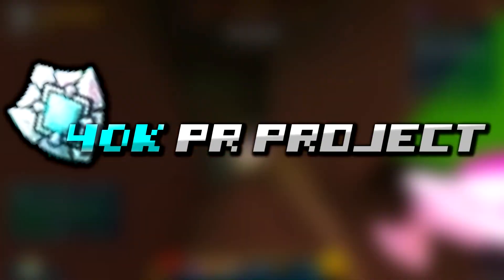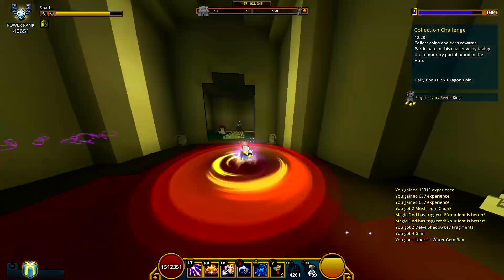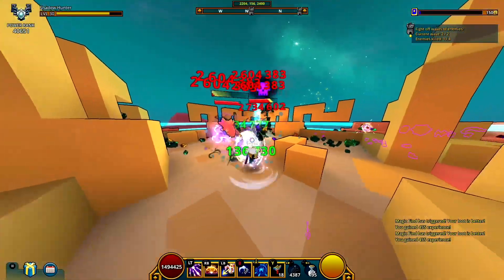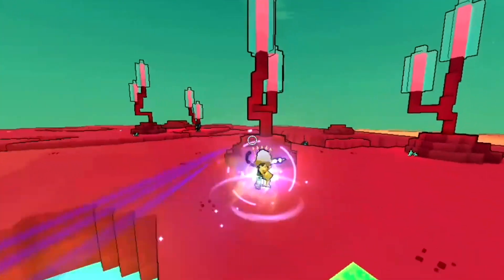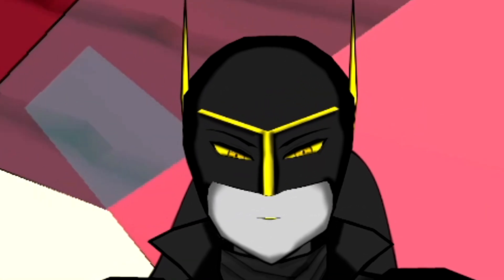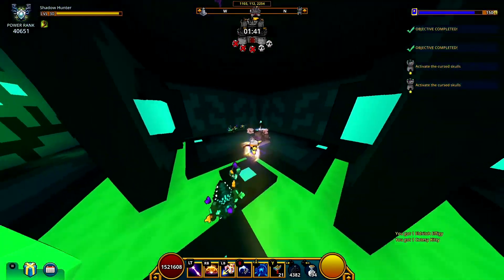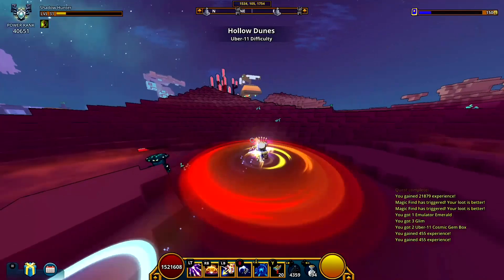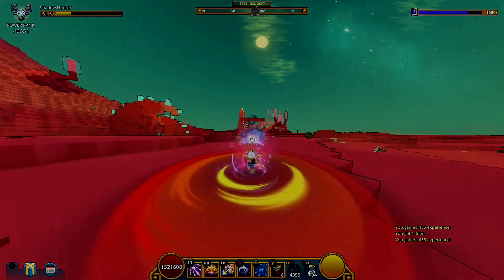𝟰𝟬𝗞 𝗣𝗥 𝗢𝗻 𝗘𝘃𝗲𝗿𝘆 𝗖𝗹𝗮𝘀𝘀 | # 02 Shadow Hunter | How Good Is It For U11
2nd 40k Class, the ever so popular Shadow Hunter

Intro : Bread Dreams - A Dark Cat Orchestration By Rush Garcia

Enjoy the Video/Stream and I hope you learn Something!

Xbox/PC IGN : JonNario94

0:00 Intro Video
0:38 Power Rank And Stats
0:56 Hat, Weapon and Face
2:01 Ring, Ally And Banner
3:35 Food, Emblems And Flask
4:53 Subclass
5:03 Costume Combination
5:45 Gems and Empowered Gem Abilities
7:45 U11 Topside (Opinions)
14:25 Class Gem VS No Class Gem Debate (Rant)
17:17 Rant Over Continue with U11